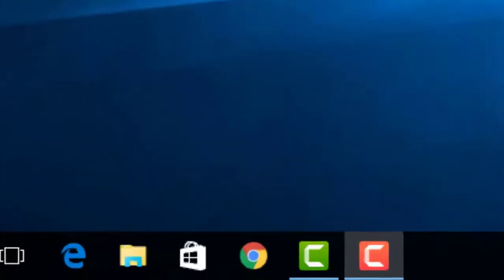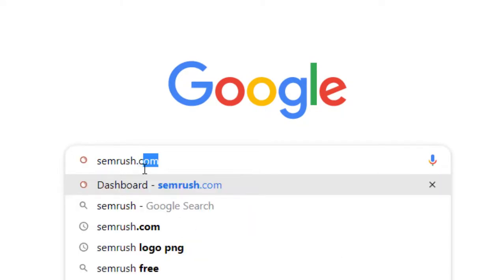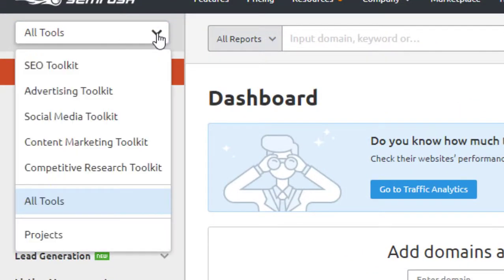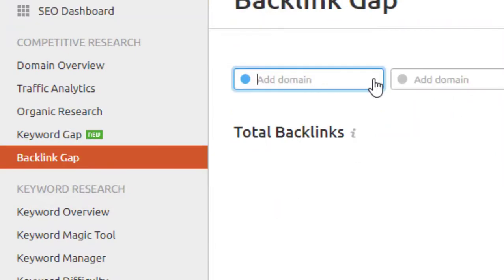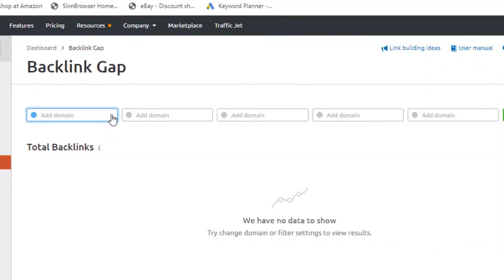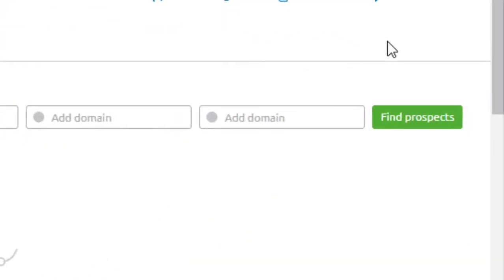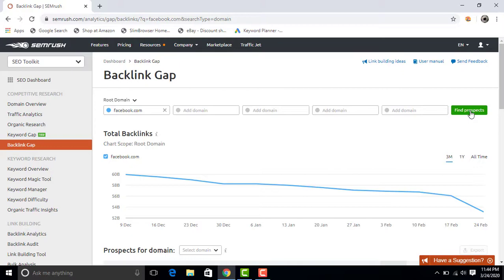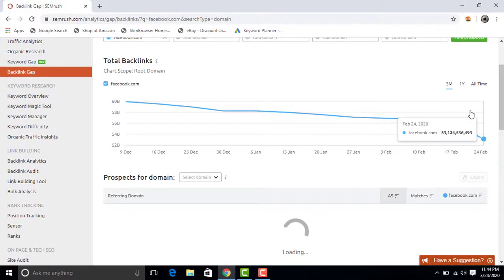How to do professional Backlink Gap analysis free | SEMrush SEO Toolkit | Digital Marketing-2025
In this Video, I will show you how to check Backlink Gap with SEMrush
SEMrush is a software as a service company based in Boston that sells online visibility and marketing analytics software subscriptions. It was founded by Oleg Shchegolev and Dmitry Melnikov as a SEO tool and a browser extension before adopting the SaaS model.
Stay creative with your marketing campaigns & content. SEMrush will take care of the data. 30+ marketing tools, 8.3B keywords, 450M domains & much more. Get a free SEMrush trial.
Keyword research:
Get High-Volume, Long-Tail Keywords
16 languages, 140 geo databases.
Ranking factors research:
SEO Ranking Factors 2.0 by SEMrush
5 new factors added and more.
Site audit:
Free Online Website Checker.
Over 50 on-page & technical checks.
Domain vs Domain:
Compare Domains by Keywords
Identify common & unique keywords.